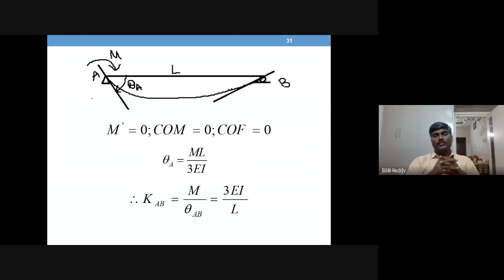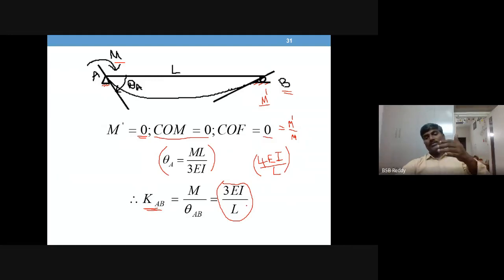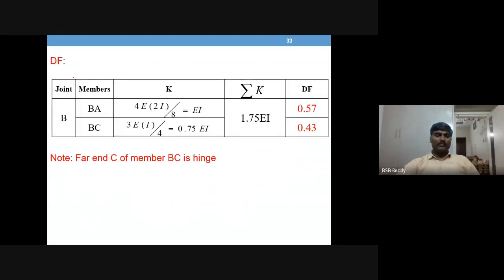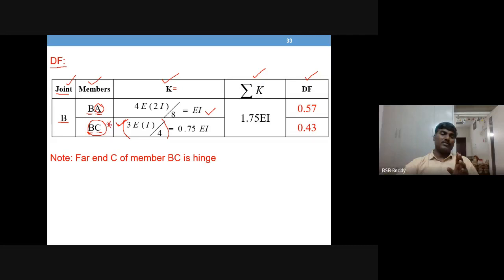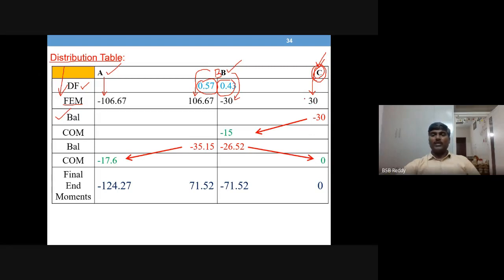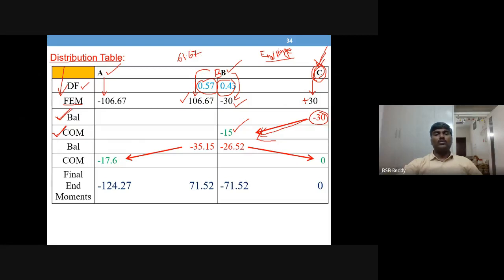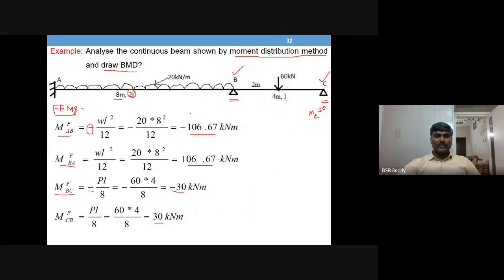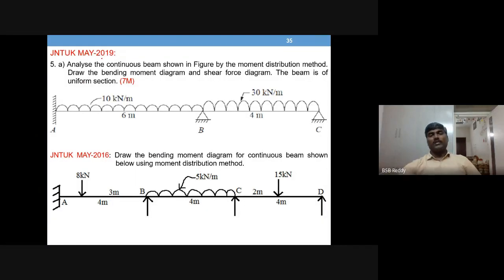continuous beam with simple end